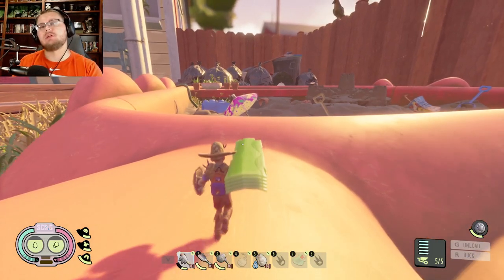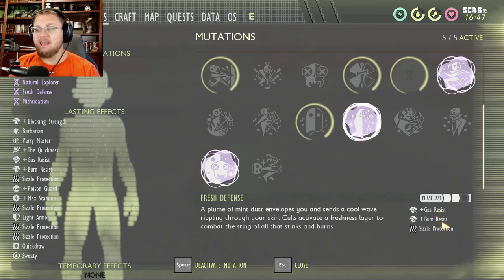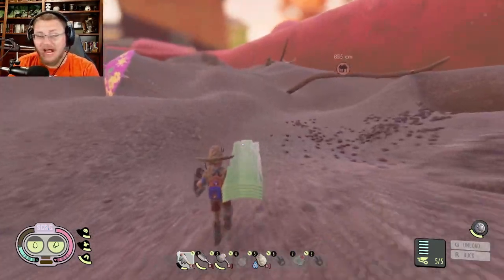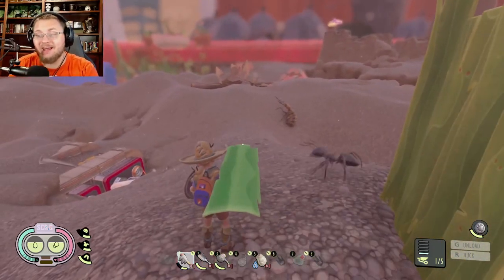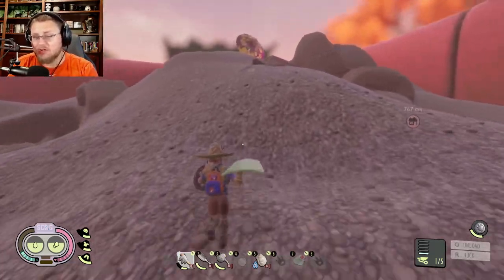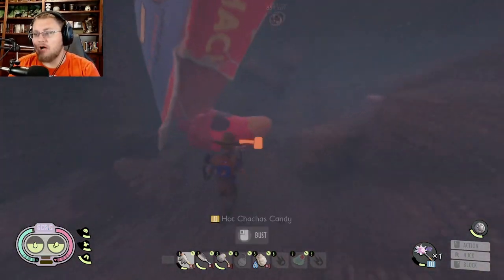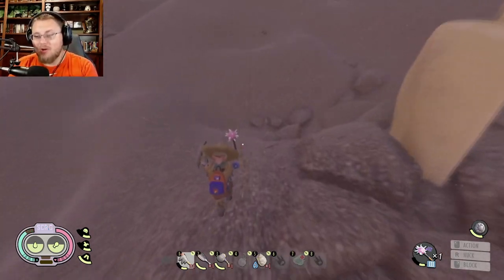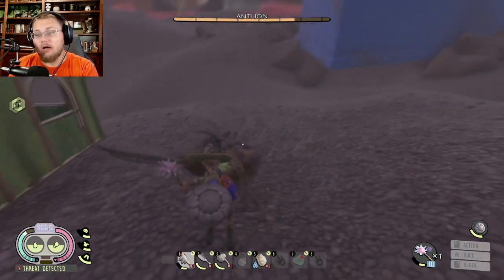5 Best Tips for The Sandbox | How to Travel the Sandbox Safely in Grounded Hot and Hazy Update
This Makes The Sandbox Easy

5 Best Tips for The Sandbox | How to Travel the Sandbox Safely in Grounded Hot and Hazy Update